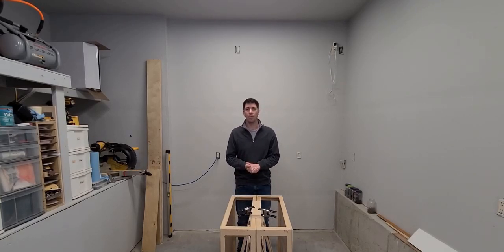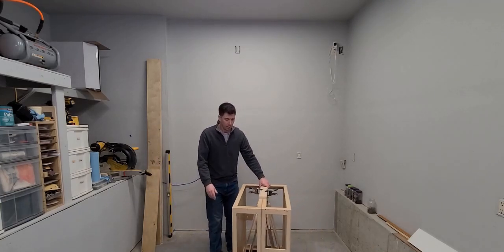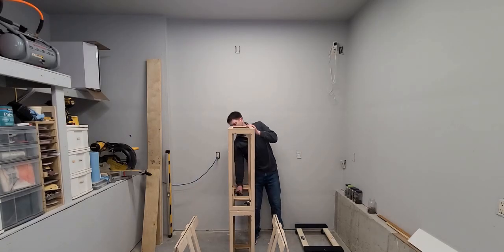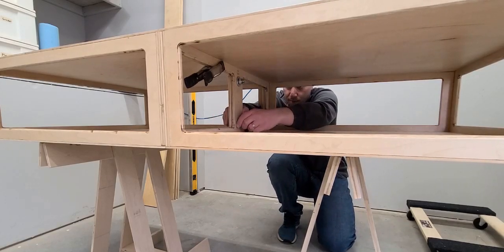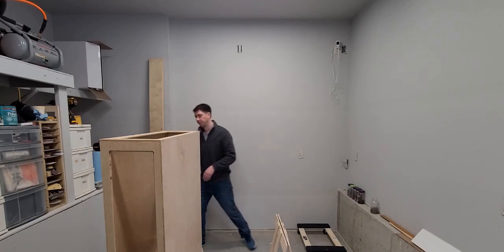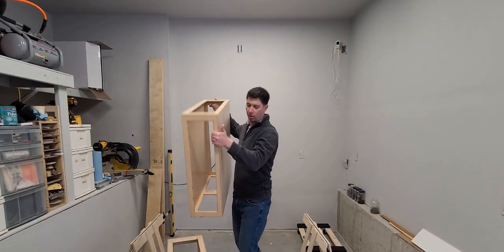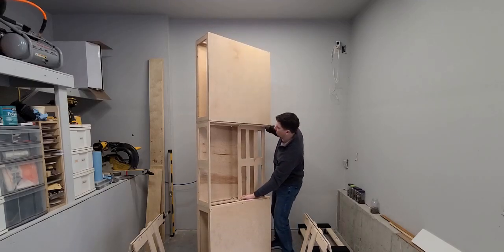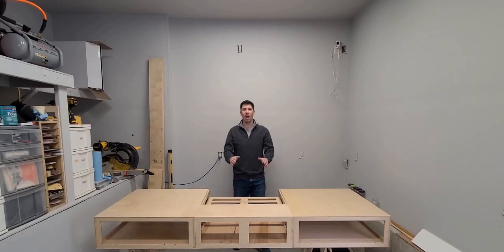The Smartest Modular Workbench Build You’ll See This Year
➡️ Enjoy my top pick products
Router & Plunge Base
Table Saw
Track Saw
Wood glue

This setup video covers the setup instructions for the 2 module workbench and 3 module workbench including storage and transport for the modules. More to come as the series continues.